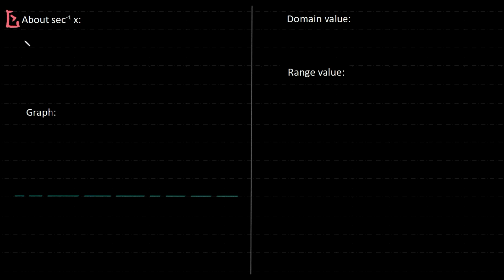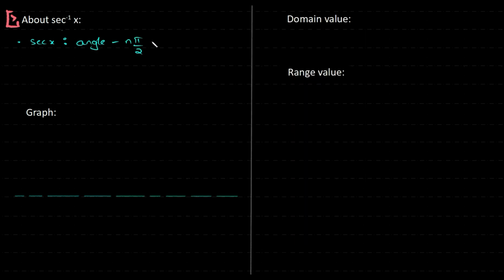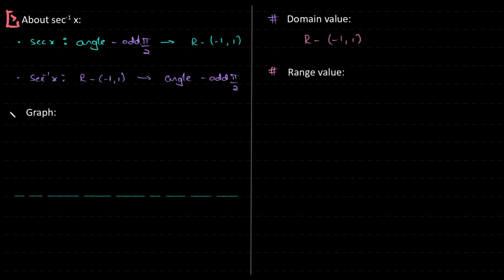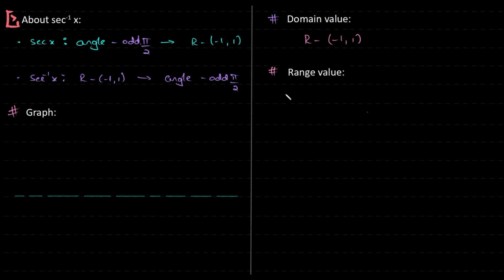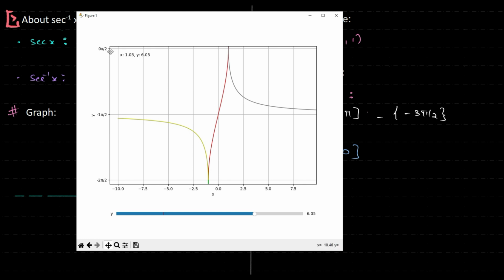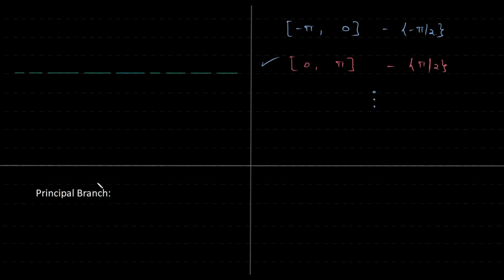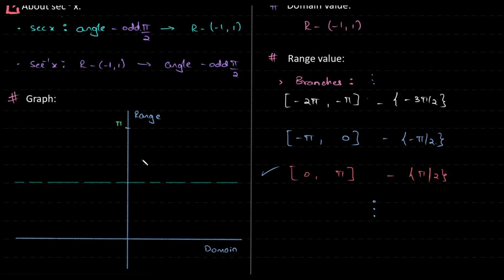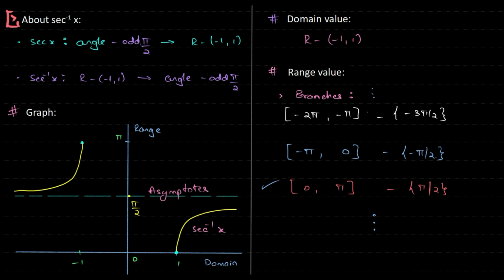2 01 H 1 About sec 1 x E